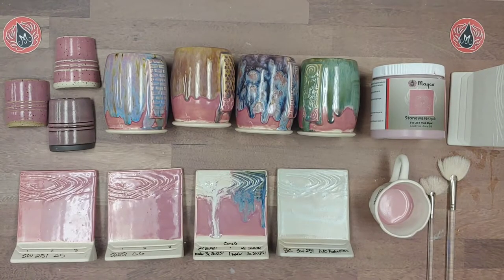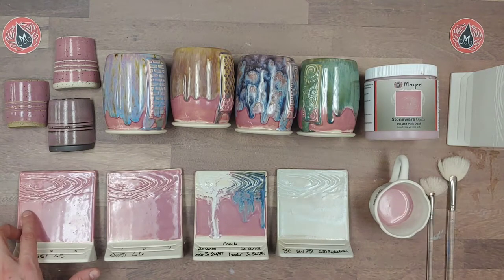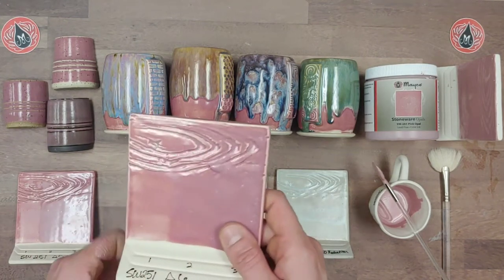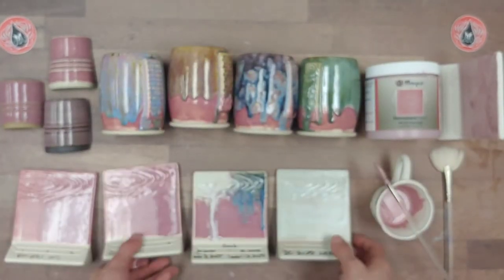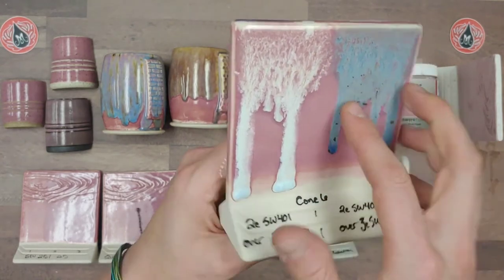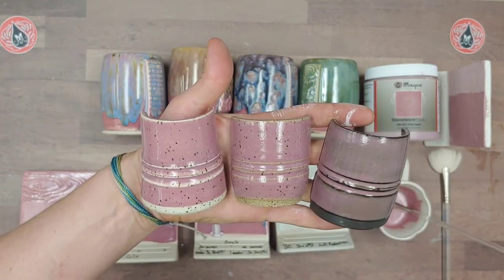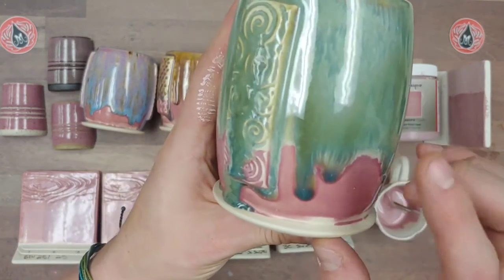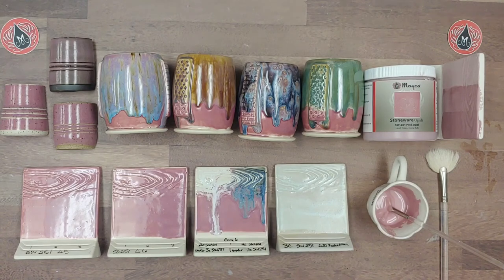SW 251 Pink Opal Glaze Profile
Detailed profile of Mayco Stoneware glaze SW251 Pink Opal.